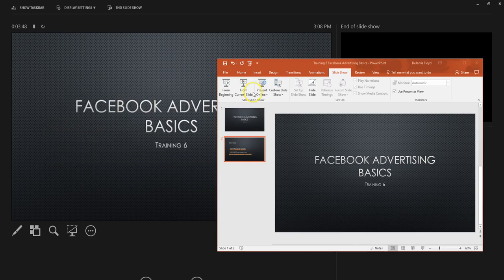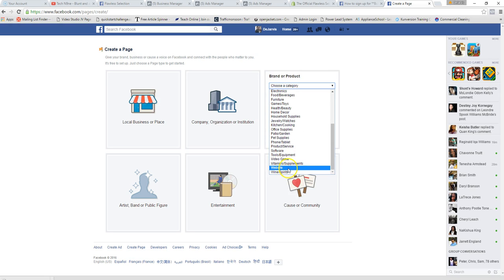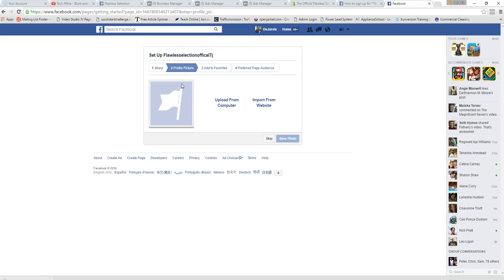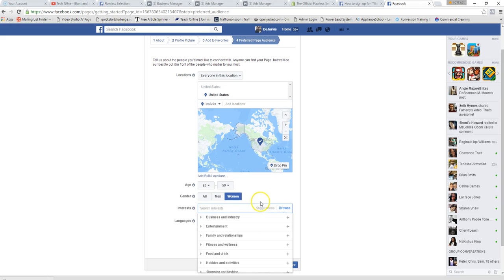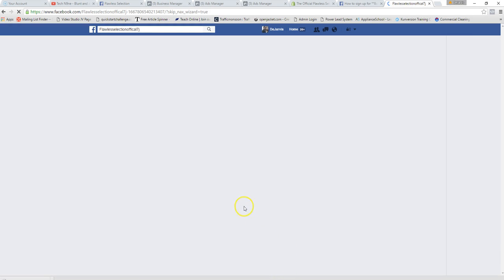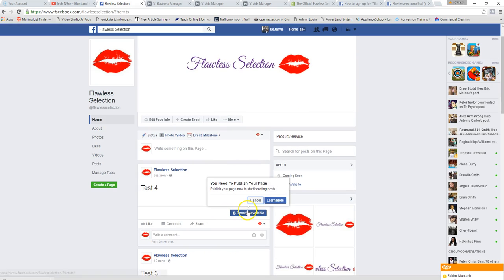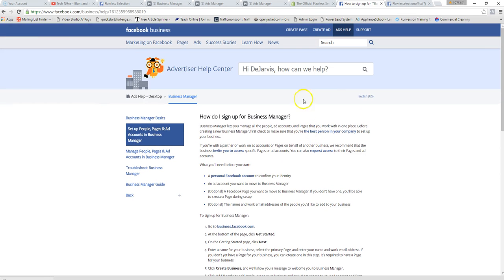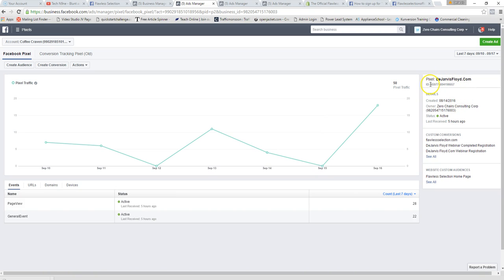Shopify Tutorial for Beginners | Facebook Advertising Basics | Training 6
Shopify Tutorial for Beginners | Facebook Advertising Basics | Training 6 of 11

To learn more about Shopify, complete the full Shopify Tutorial Course.
Shopify tutorial full series :
Training 10 : Coming Soon
Training 11 : Coming Soon